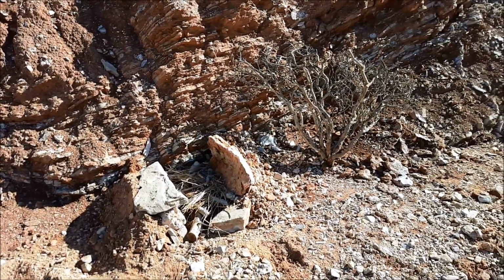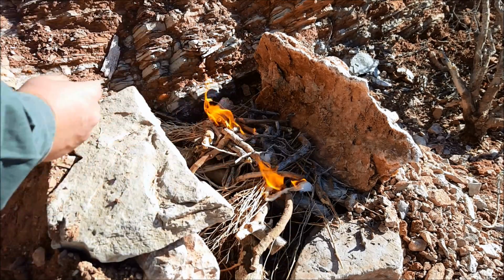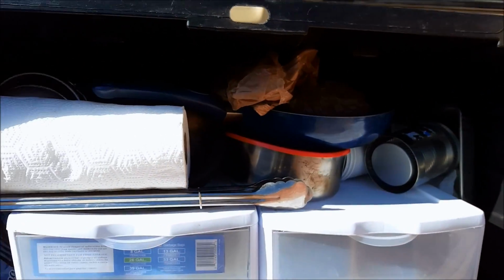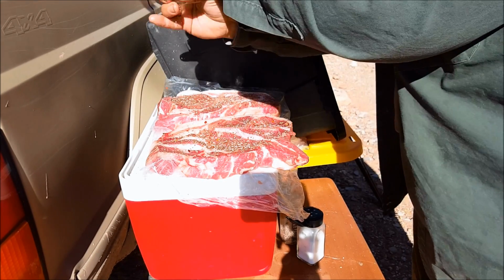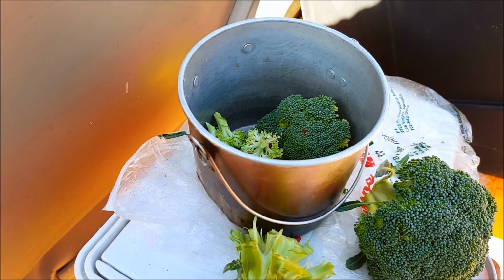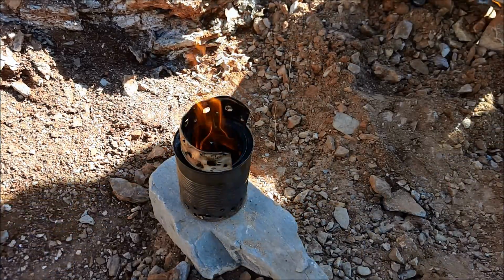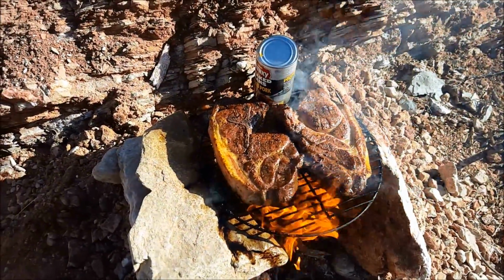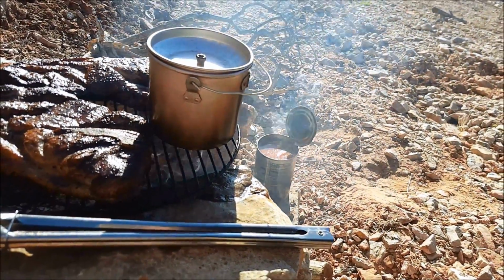420 Grilling Steaks in the Las Vegas Desert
My buddy Terry and I drove out into the Las Vegas desert with his dogs, found a nice spot and scavenged wood to grill a couple massive steaks! Plus dabs in the desert!

4x4 offroad jeep driving in the Sunrise Mountain Management Area just outside of the Lake Mead Recreational park east of Las Vegas.